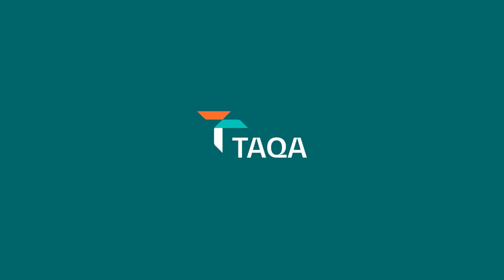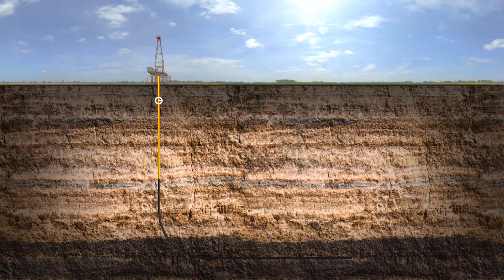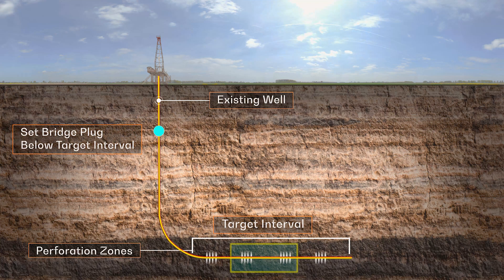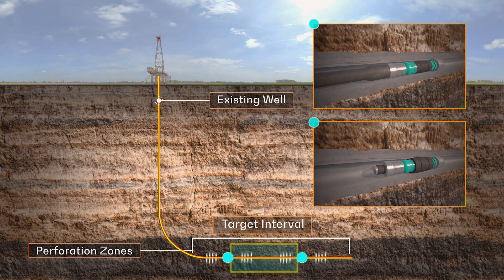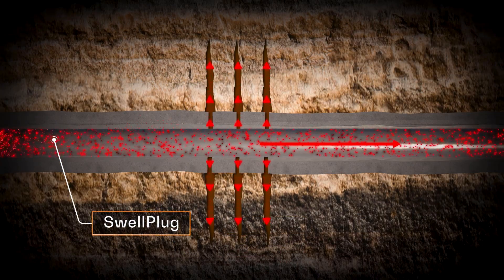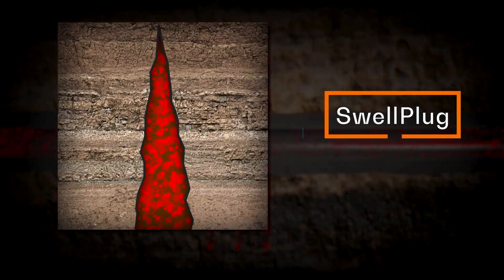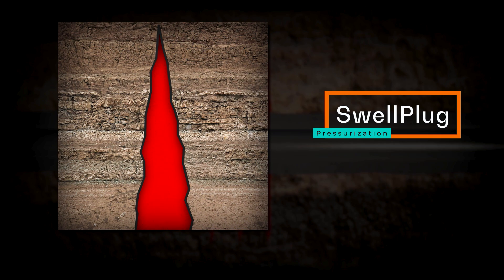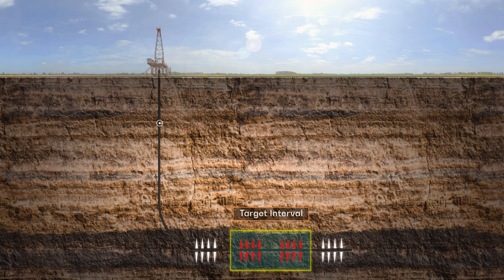SwellPlug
Throughout the life of a well, it may be necessary to isolate existing perforations for the purpose of re-completing an alternative section of the wellbore or to prevent water from being produced.

Traditional methods involve setting a plug, straddling the perforations, or performing a cement squeeze, all of which can be complex and costly and in the case of a straddle, result in a reduced ID wellbore.

To solve this challenge, TAQA has developed SwellPlug, a cost effective, low complexity, patent protected method that isolates existing perforations and allows water shut off or re-completion to occur. SwellPlug uses TAQA’s patented, field proven swelling elastomer technology.